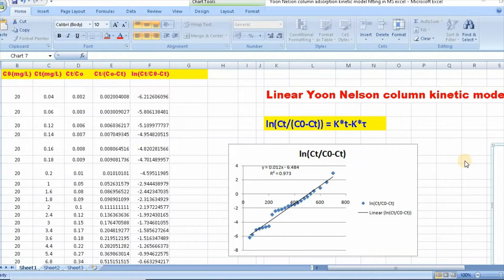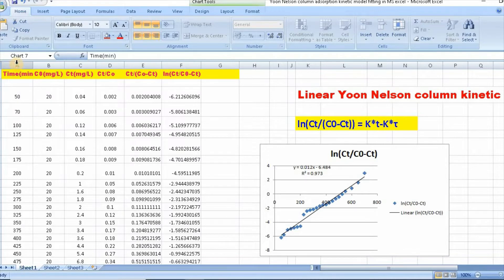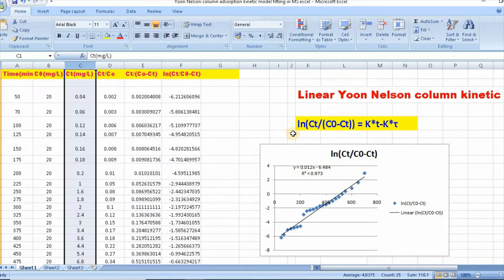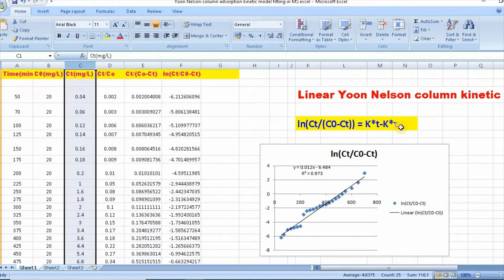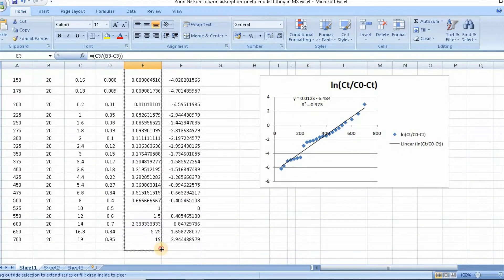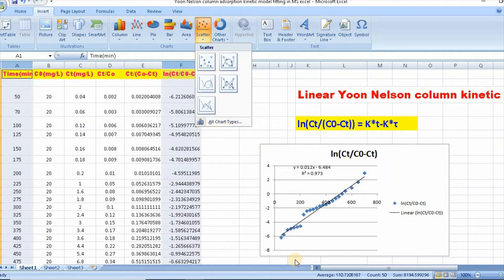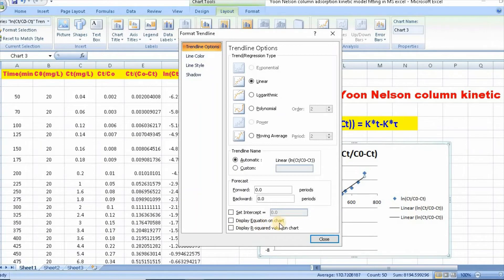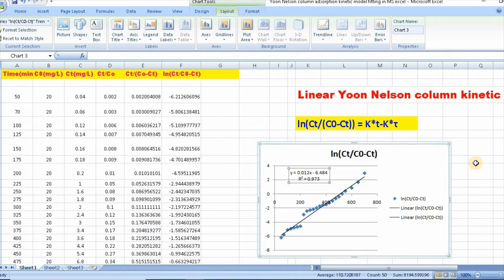Yoon Nelson column adsorption kinetic model fitting in MS Excel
This video is for all who are carrying out fixed bed column adsorption study and modeling data using various coulmn adsorption kinetic models. This video shows how to fit Yoon Nelson column adsorption kinetic model in MS Excel.